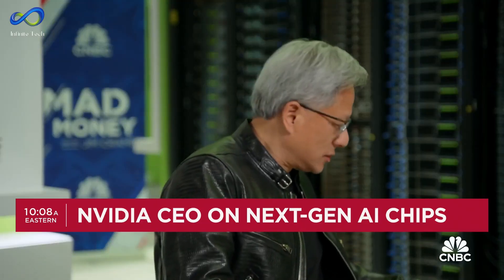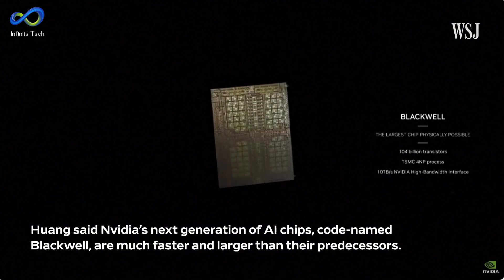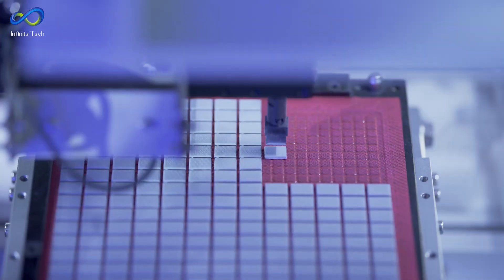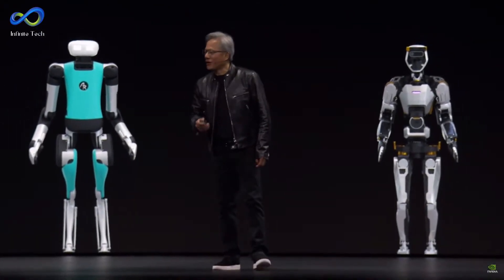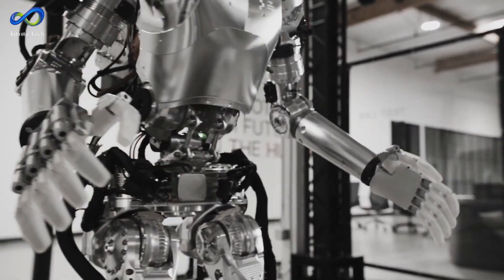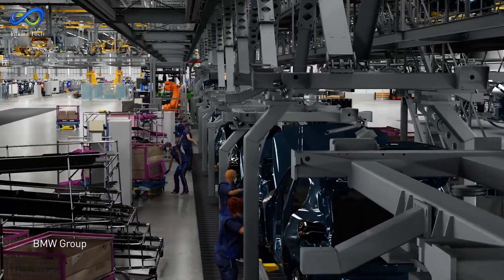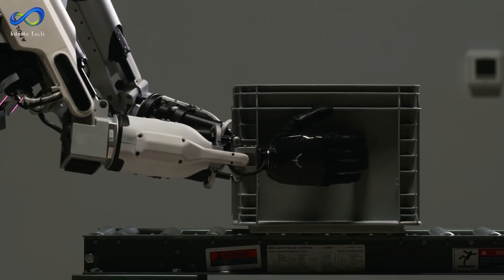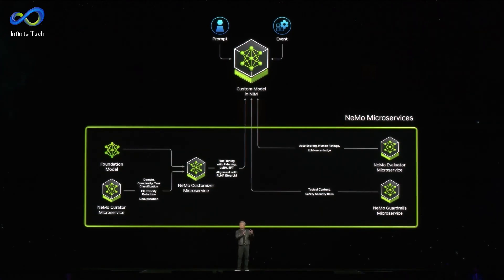NVIDIA's Blackwell: The Game-Changing AI Chip for Generative AI | Infinite Innovations Tech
Embark on a journey into the next era of Artificial Intelligence with our video, “NVIDIA's Blackwell: The Game-Changing AI Chip for Generative AI ”.

Discover how NVIDIA’s Blackwell chips are pushing the boundaries of what’s possible in the realm of AI. Learn about the transformative power of these chips and how they’re revolutionizing machine learning. We’ll delve into the intricacies of these innovations, shedding light on how they’re reshaping the semiconductor technology landscape.

This video is more than just a deep dive into NVIDIA’s groundbreaking contributions to AI. It’s an invitation to witness firsthand the future of AI, as envisioned by NVIDIA. Don’t miss this opportunity to stay ahead of the curve in the rapidly evolving world of AI and machine learning. Join us and be part of the AI revolution!

⏳ VIDEO CHAPTERS ⏳
00:00 INTRO
01:06 GPU TECHNOLOGY CONFERENCE (GTC)
02:00 GPU NVIDIA'S LATEST H100 GPU
02:33 BLACKWELL HOPPERNEXT
02:50 QUANTIZATION
04:27 PROJECT GROOT
05:43 JETSON THOR
11:21 EARTH 2
11:40 OUTRO